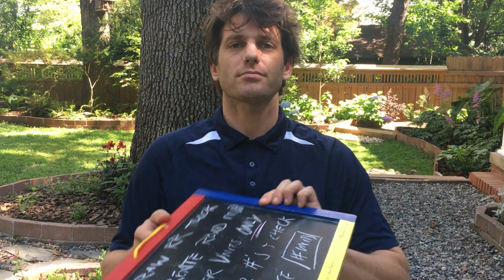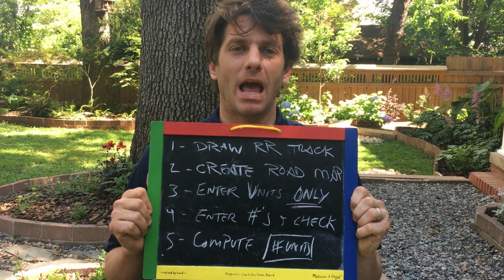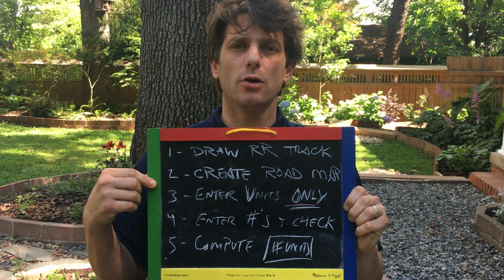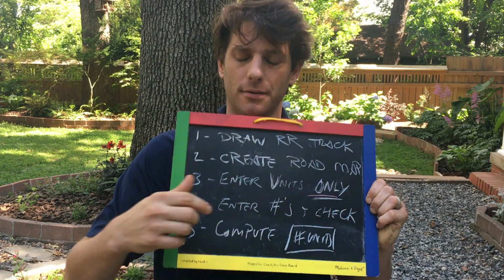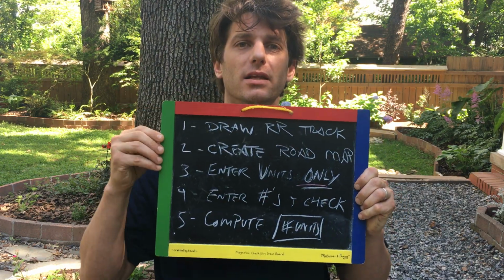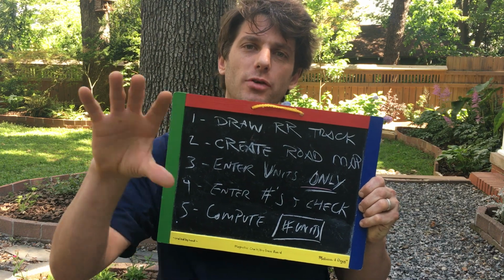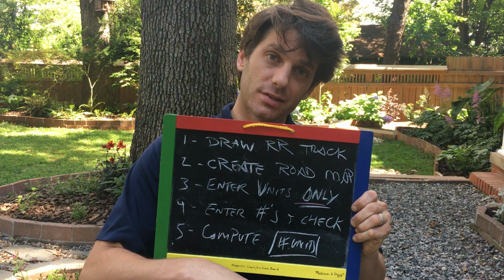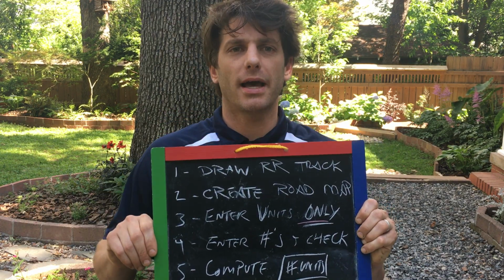Dimensional Analysis - Intro